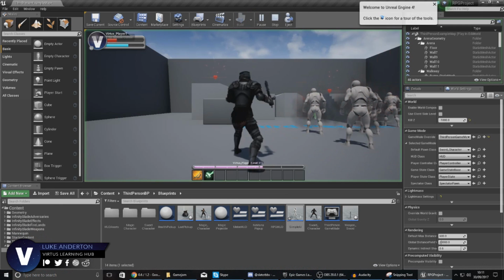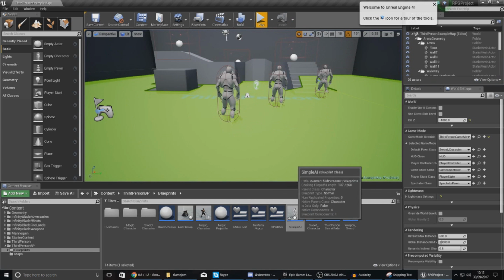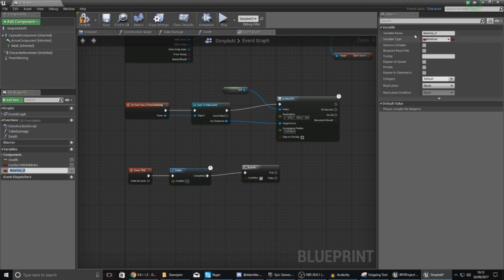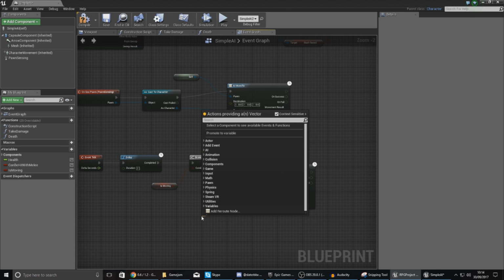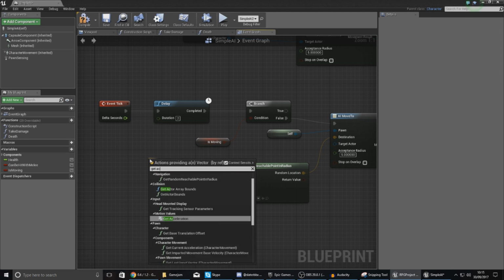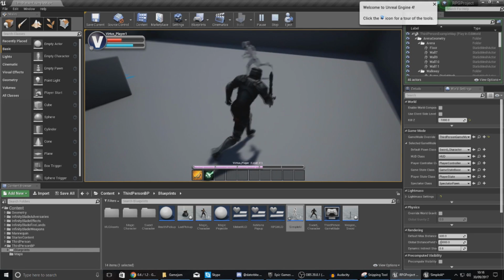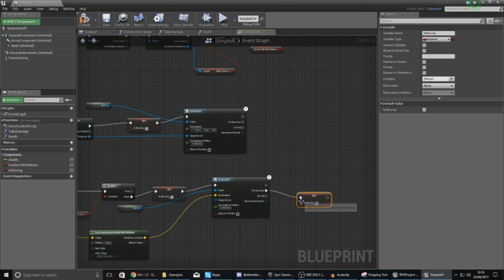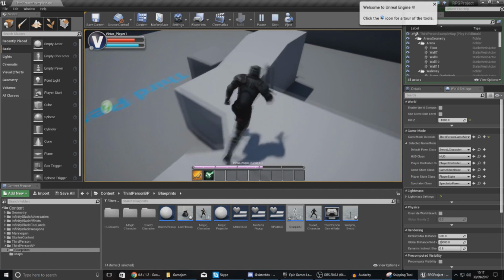Smart Random AI Roaming - #26 Creating A Role Playing Game With Unreal Engine 4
Today we take a look at how we can setup smart AI roaming with our enemy AI within Unreal Engine 4. We move them to a random point within the reachable level, making them run around until the find the player. We cover all the blueprints to setup this script.